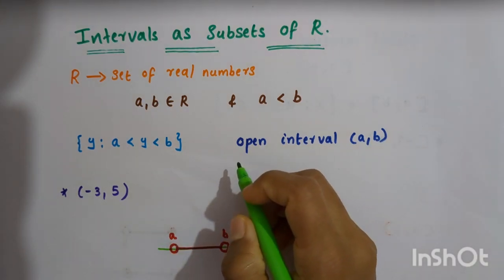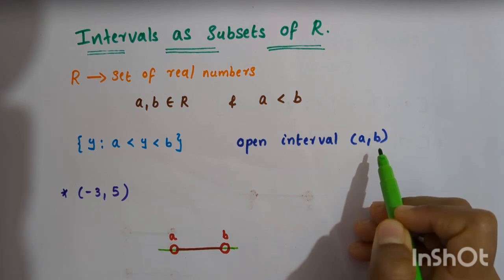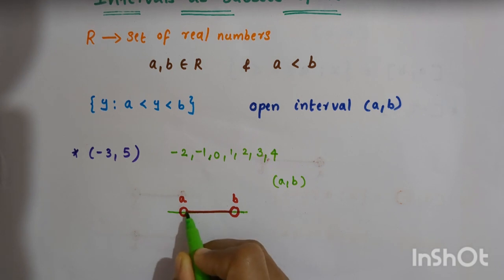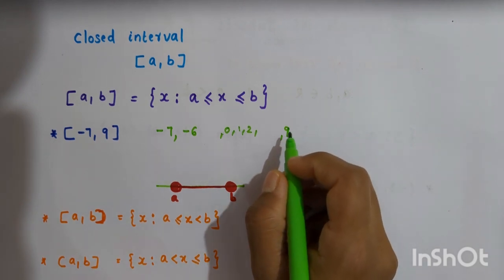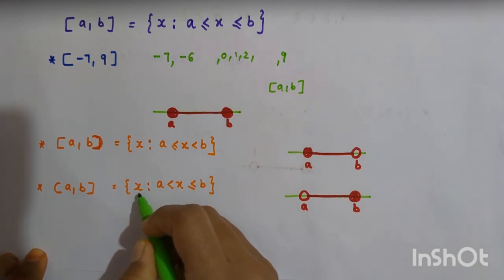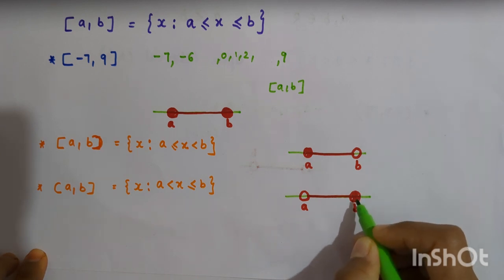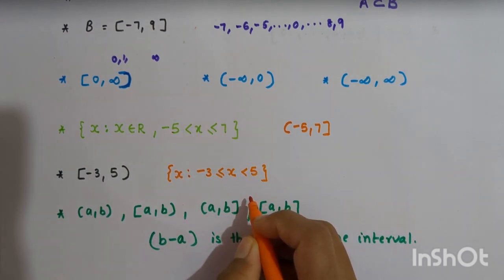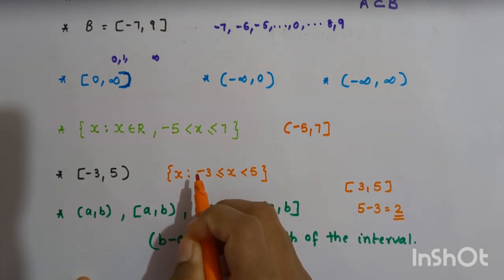Intervals as subsets of R // Class 11 Maths//Chapter 1 sets